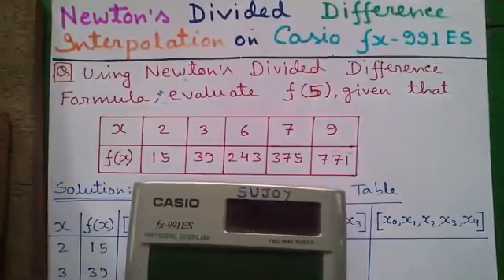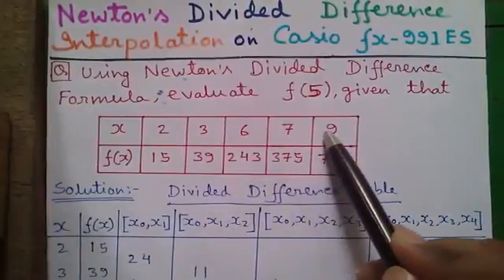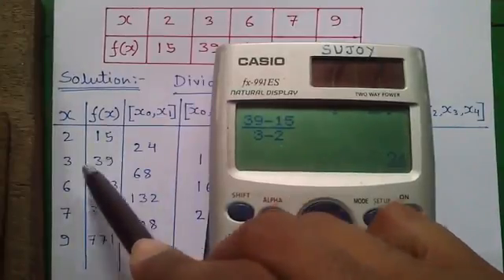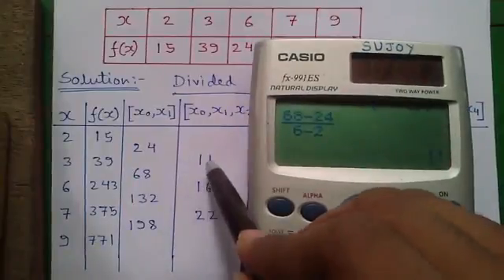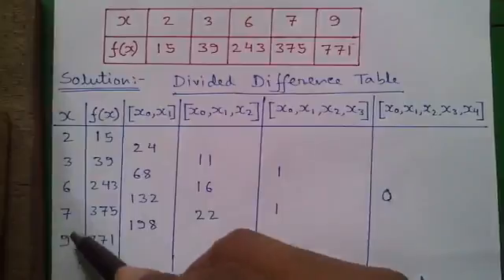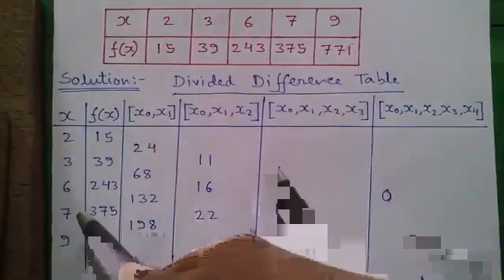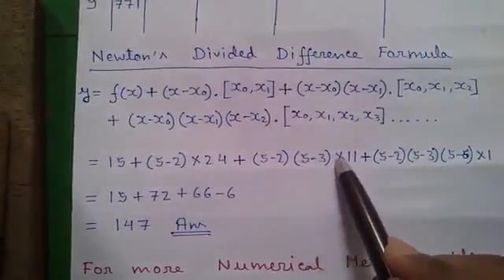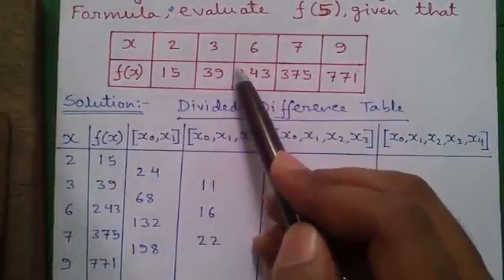التحليل العددي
هيثم دبوه طريقة التحليل العددي